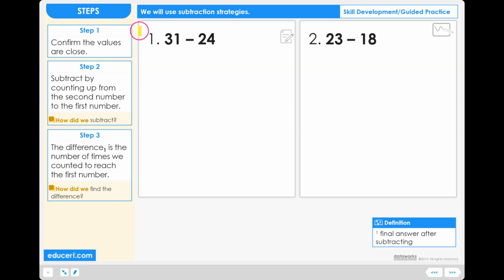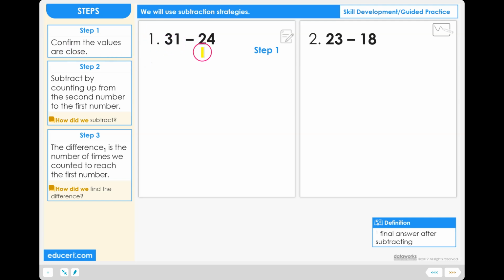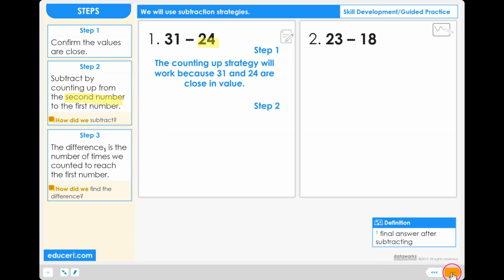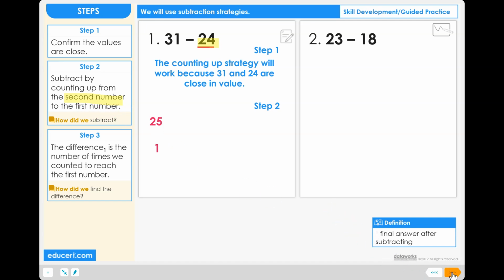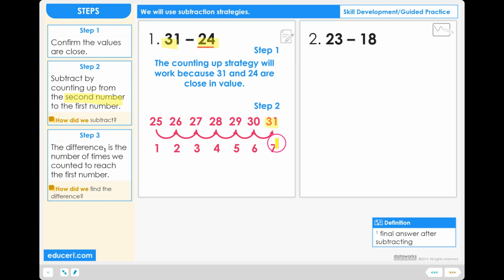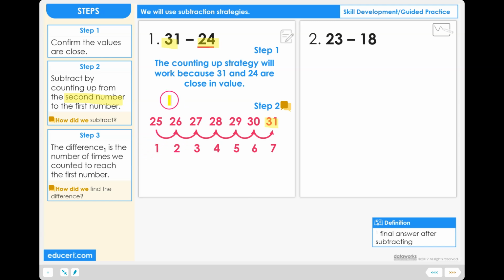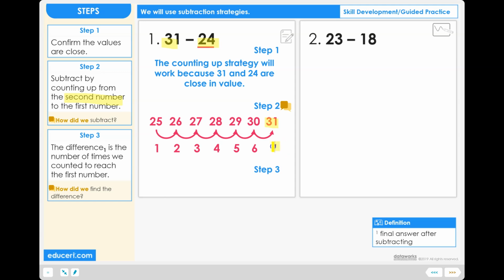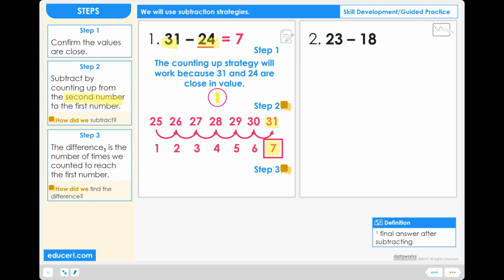Lesson 1.2 - Subtraction Strategies (Counting Up Skill Development)